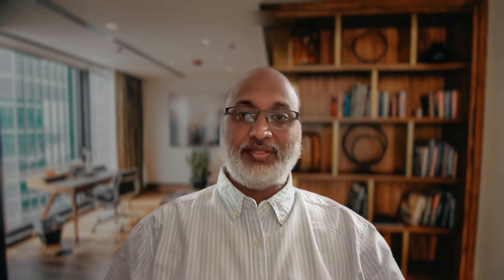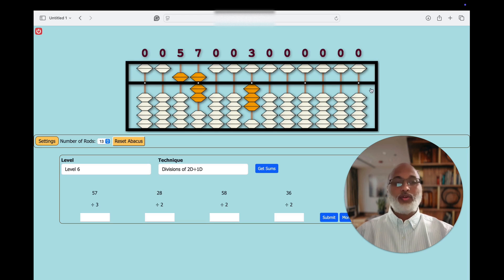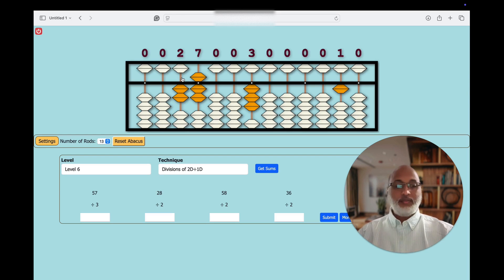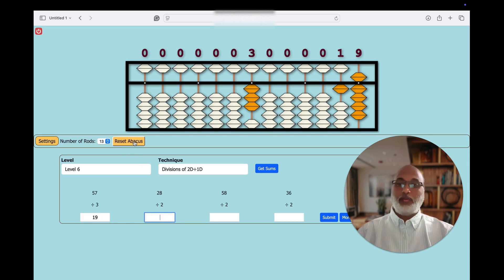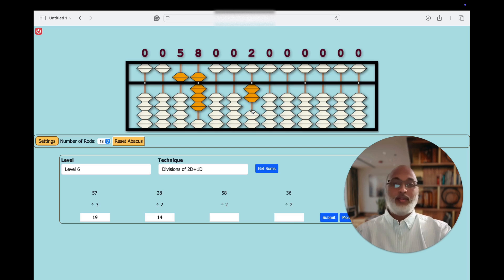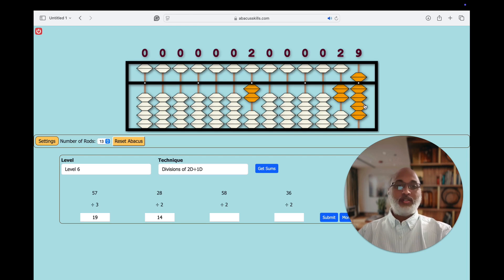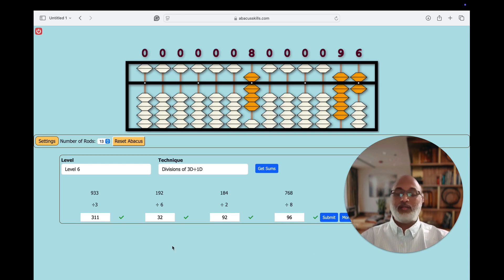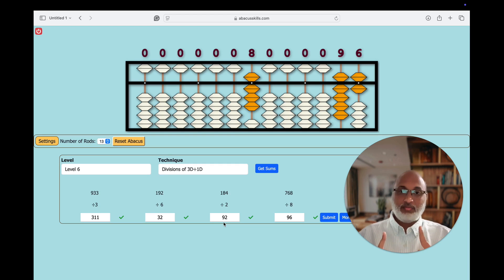Division Made Easy on Abacus⚡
In this video, I demonstrate how to perform division calculations on an abacus using examples. I emphasize the importance of placing the dividend, divisor, and quotient correctly. Viewers are encouraged to practice diligently to achieve mastery in division calculations.

This channel is purely focused on how to learn Abacus step-by-step in very detailed manner.

It is also useful for parents and elders to learn Abacus and teach it to their children and other students as well.

This Abacus is a skill development program that empowers brain functions and enhances the intellectual capability of students, leads to empower academic excellence.